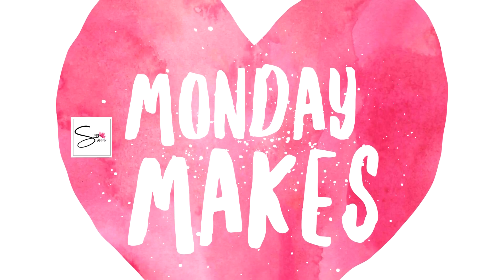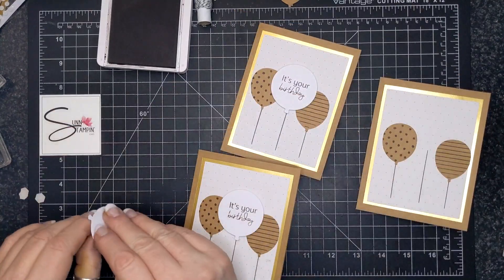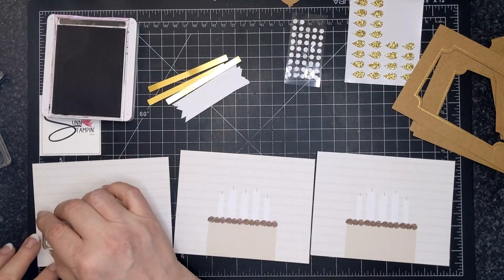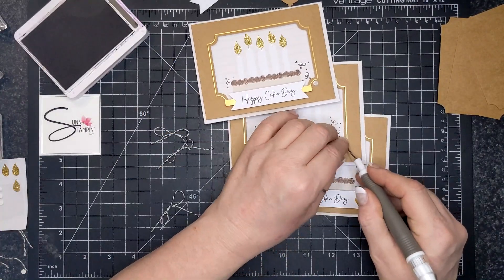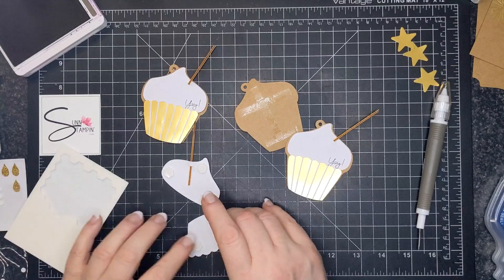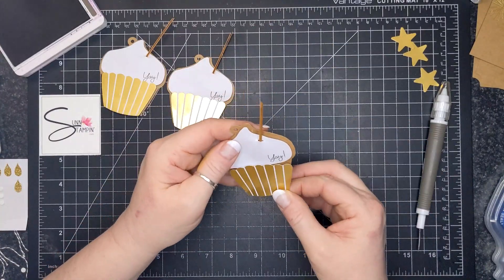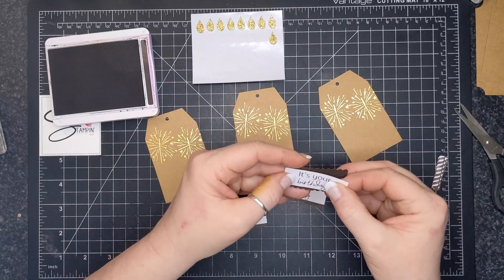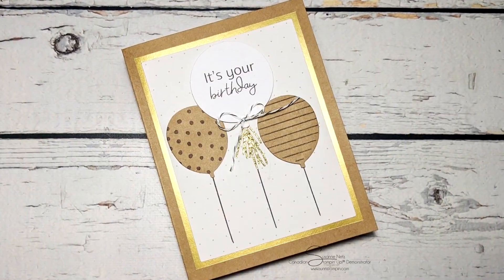Birthday Sparkle Kit featuring Stampin' Up!® Products